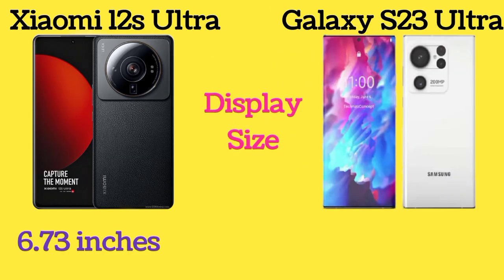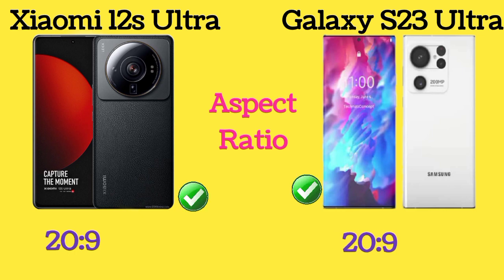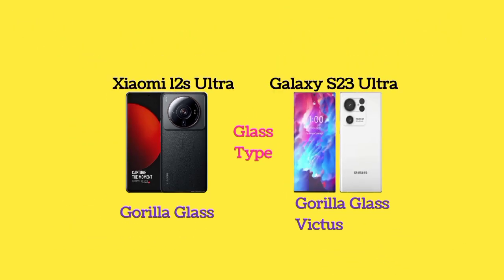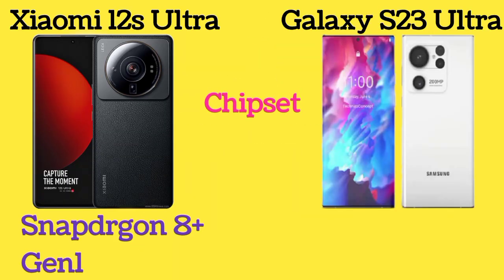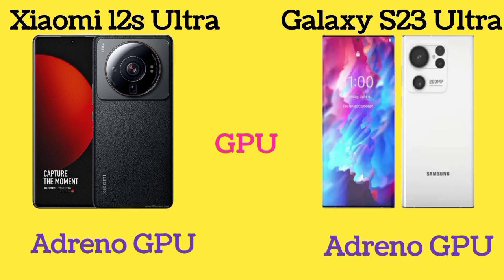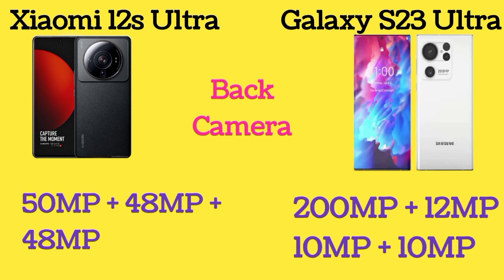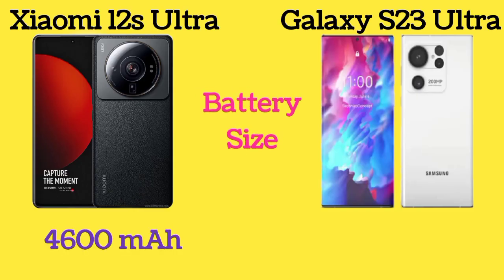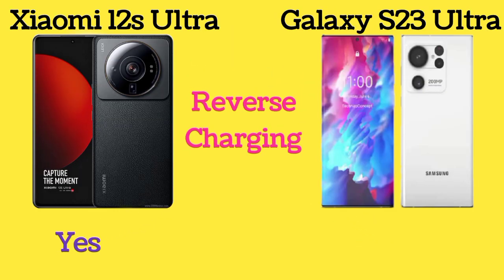Xiaomi 12s Ultra vs Samsung Galaxy S23 Ultra Full Comparision / Galaxy S23 Ultra Rumours and leaks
Xiaomi 12s ultra vs Samsung Galaxy S23 Ultra Display Comparision
Xiaomi 12s ultra vs Samsung Galaxy S23 Ultra Performance Comparision
Xiaomi 12s ultra vs Samsung Galaxy S23 Ultra Camera Comparision
Xiaomi 12s ultra vs Samsung Galaxy S23 Ultra Battery Comparision
Xiaomi 12s ultra vs Samsung Galaxy S23 Ultra Extra Features
Xiaomi 12s ultra vs Samsung Galaxy s23 ultra
12s ultra vs s23 ultra
12s ultra
Galaxy s23 ultra camera